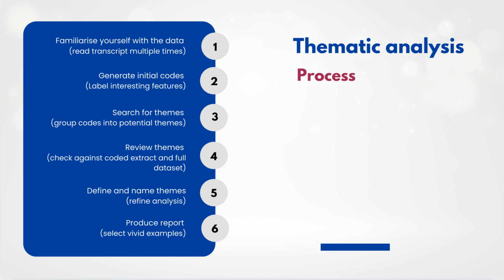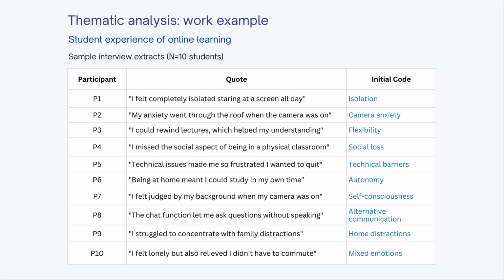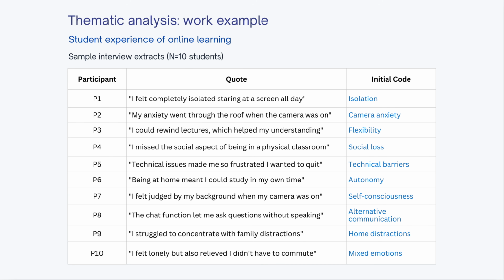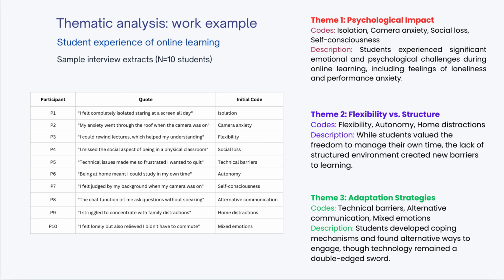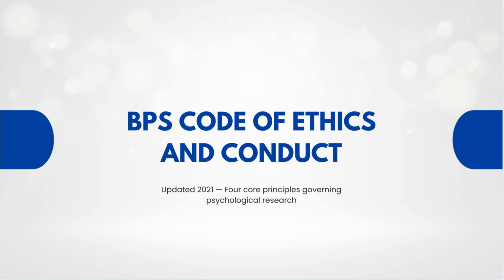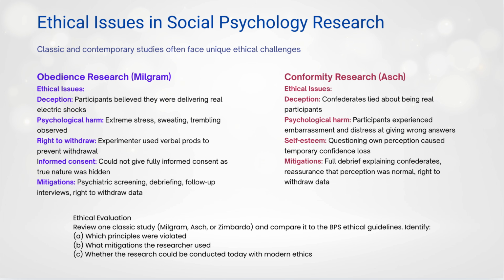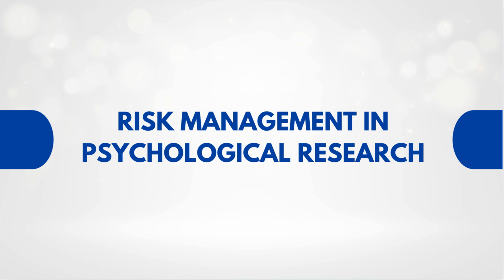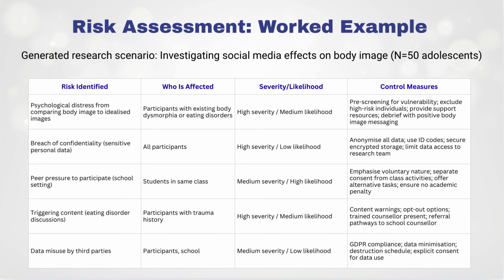Chapter 5 (Part 3)*Research methods :Analysis of qualitative data using thematic analysis “